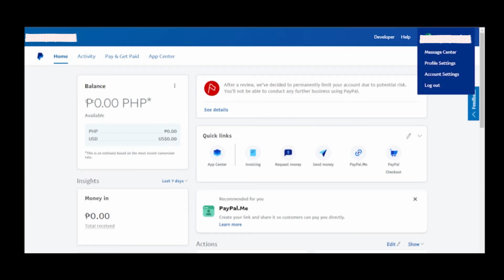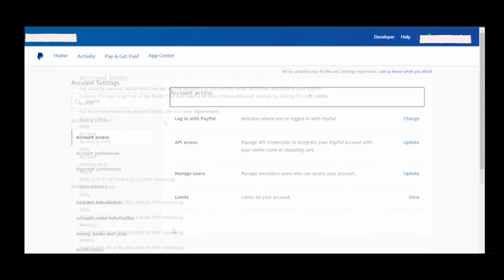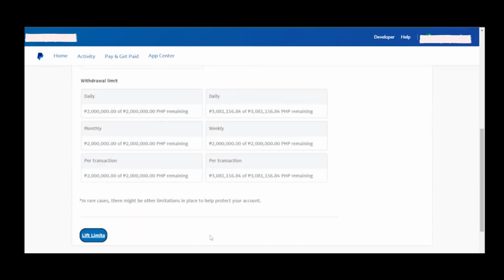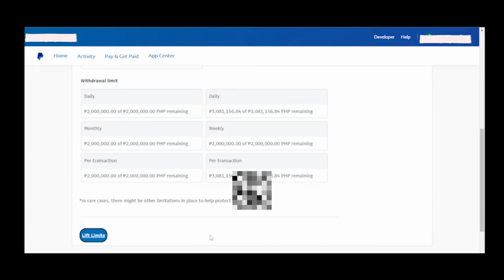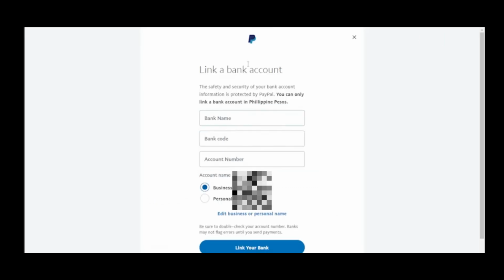How to Remove Account Limitations on PayPal Personal Account (2026)